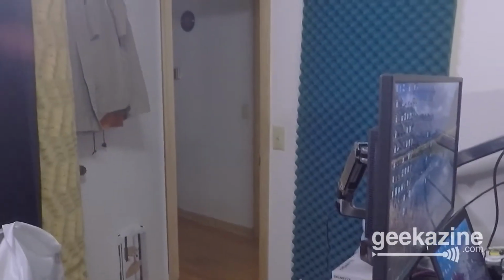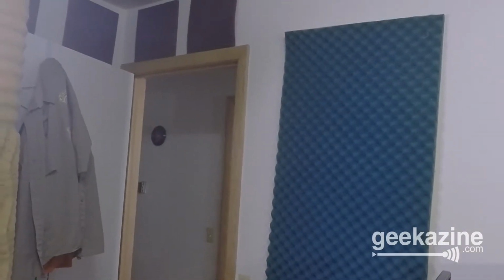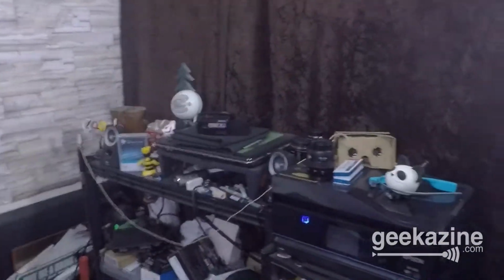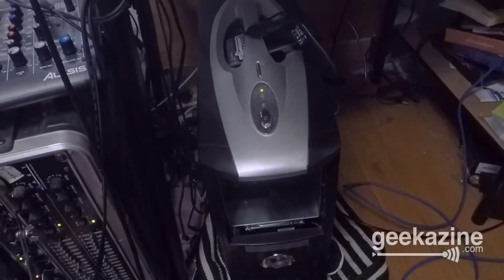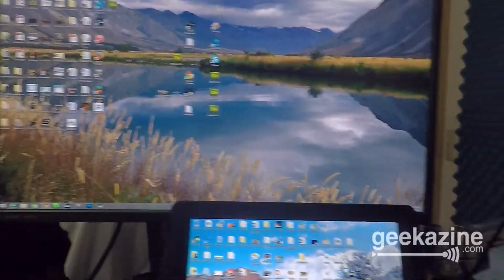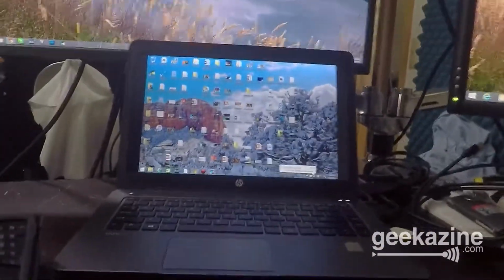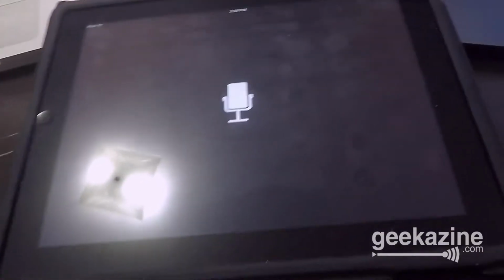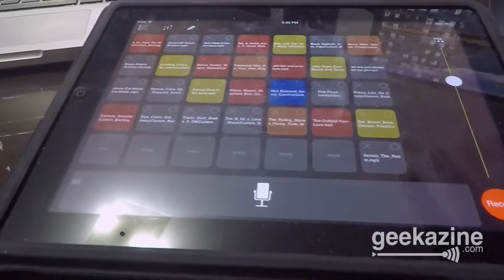Geekazine Video Studio Walkthrough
Some have asked how I have my studio set up, so here is the answer. Not much to walk through, but I show you how I have Geekazine studio set up for not only recording video, but also playing music.